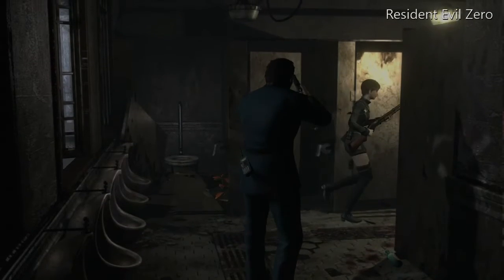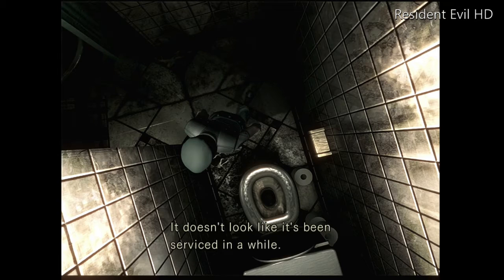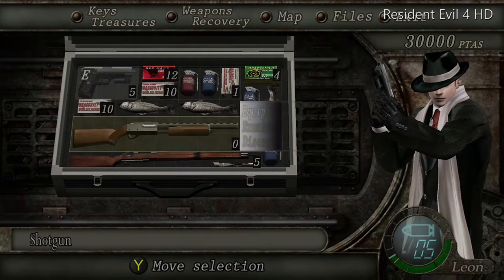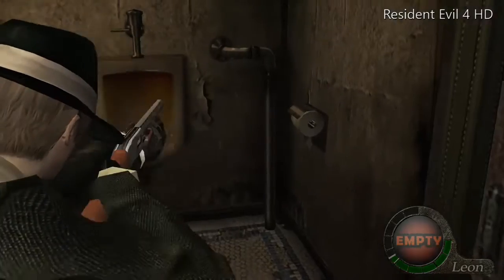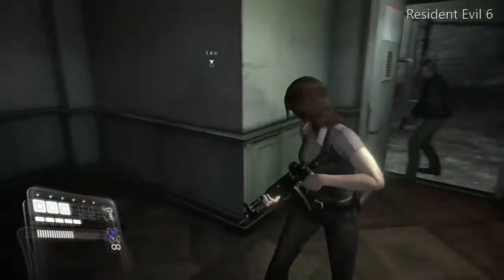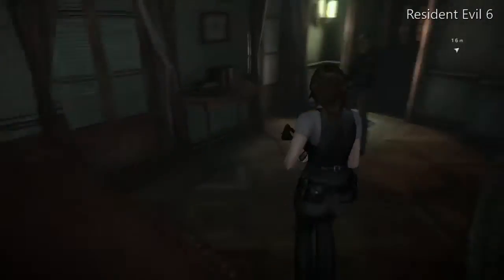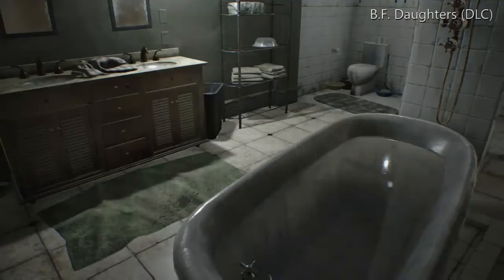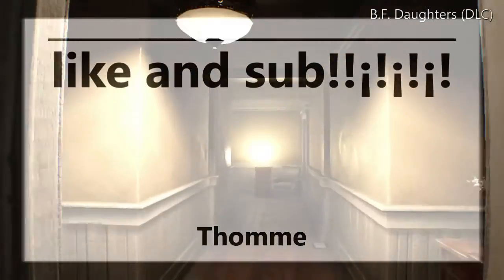Let's Play Thomme: The Bathroom Situation in Resident Evil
I investigate all of the bathrooms that I find and don't find in the Resident Evil universe.  What?!